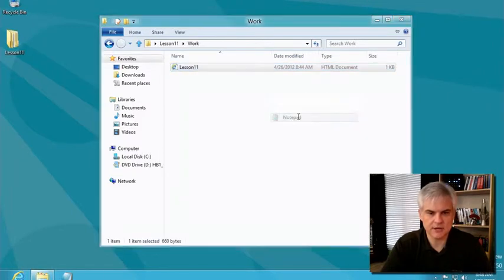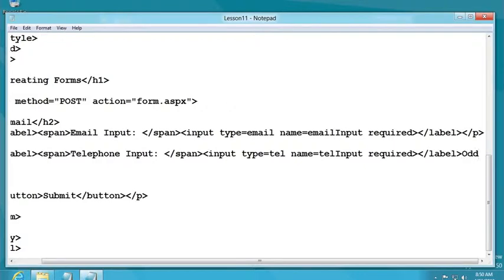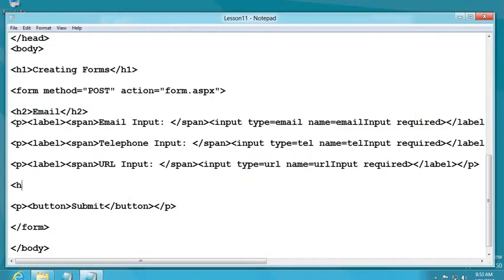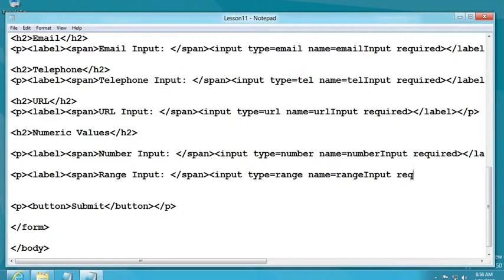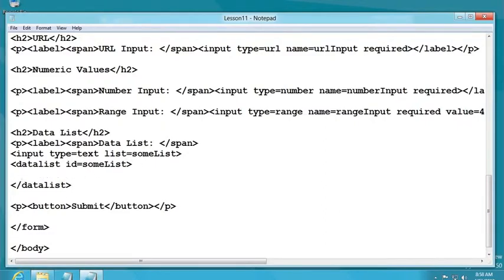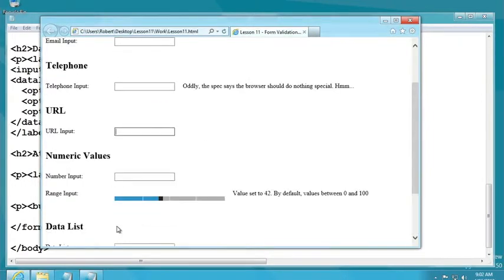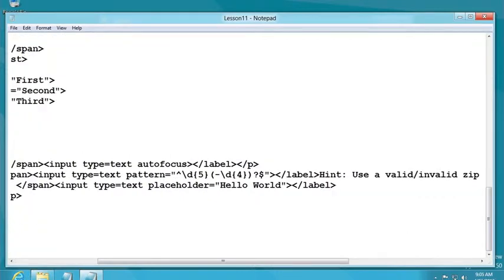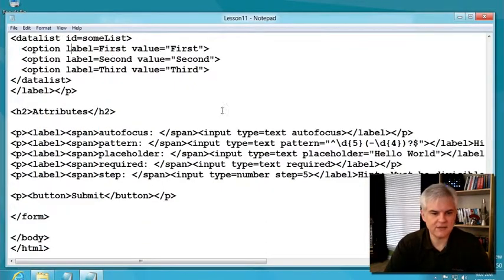11 Form Validation and Other Future HTML5 Form Enhancements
This video looks toward new HTML5 form features used in Internet Explorer 10 and later. First up is a look at using new input elements and attributes for creating richer forms. Bob then demonstrates how built-in validation works and how it can reduce the amount of JavaScript required by web pages hosting forms.